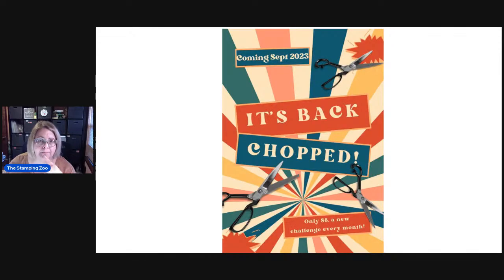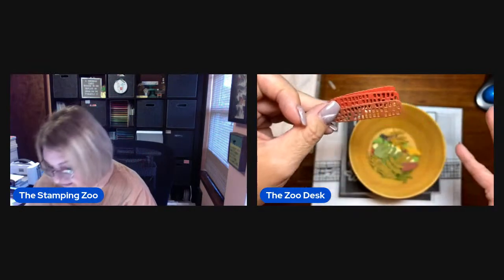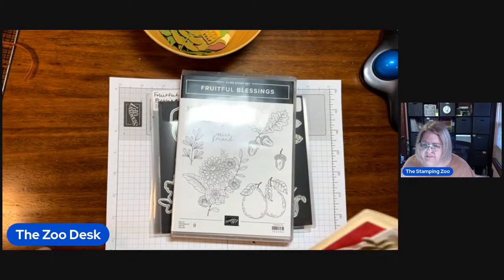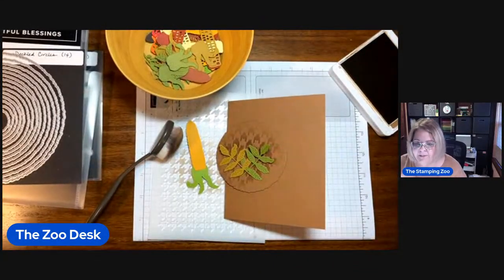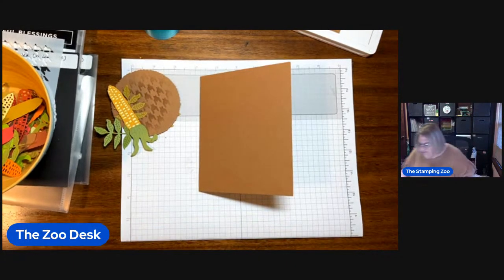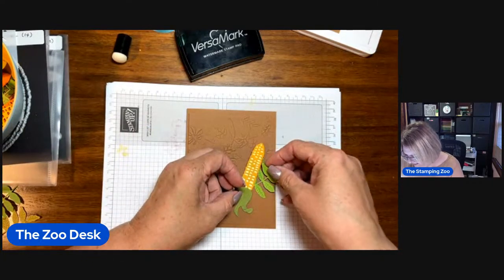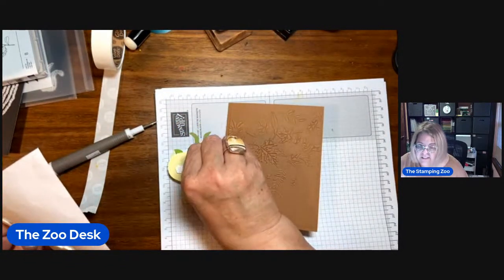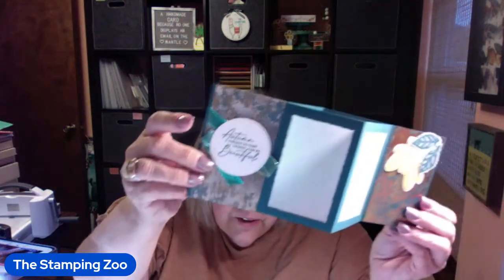Stamp N Chat Live - Let's create with new mini catalog products!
Like it?  Shop for this and other great Stampin' Up! supplies
Love it?  Host an online or virtual party and receive products for FREE!
Want it all? Join The Zoo Crew and enjoy a discount of at least 20% on your orders!

Happenings

Have the creativity delivered to your mailbox each month with PAPER PUMPKIN. A great deal, suitable for all skill levels